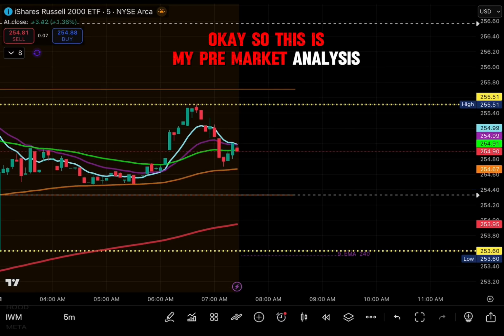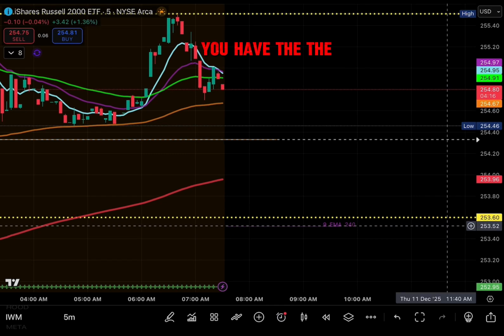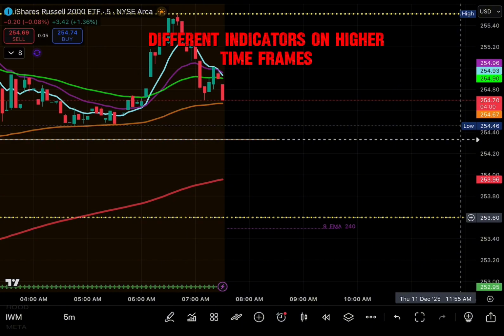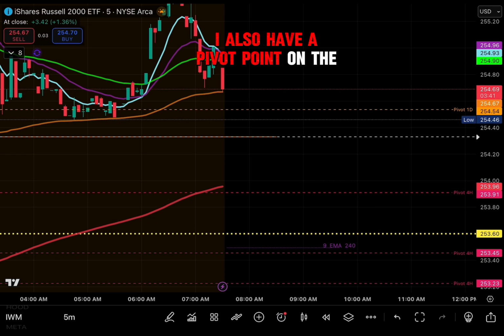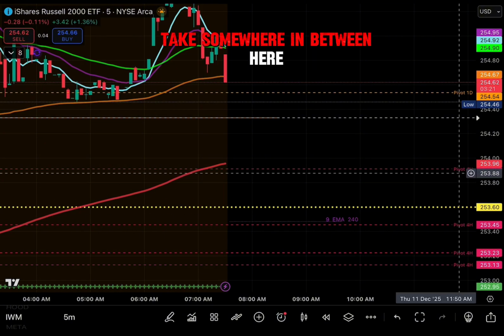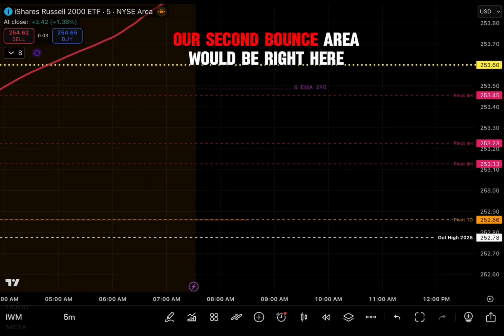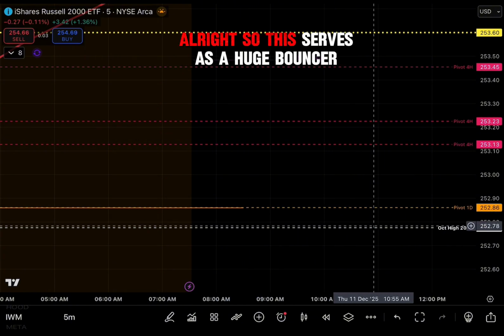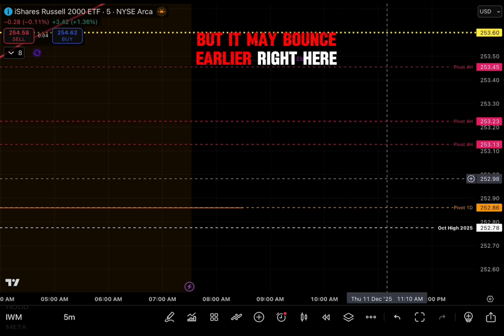Dec 10. Premarket Breakdown